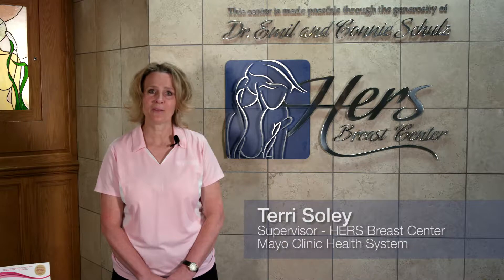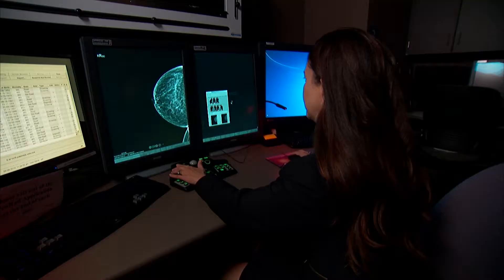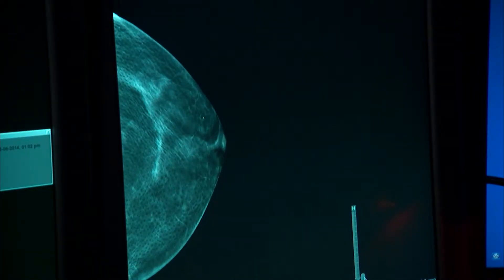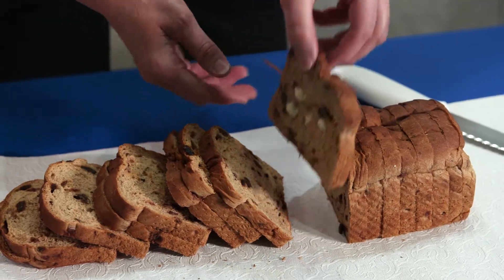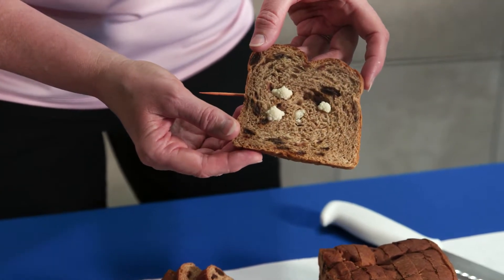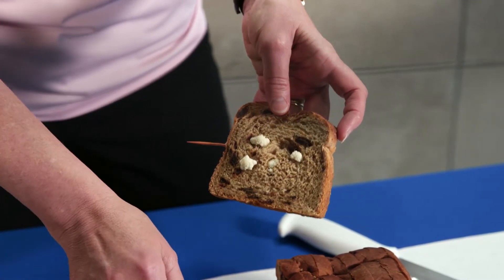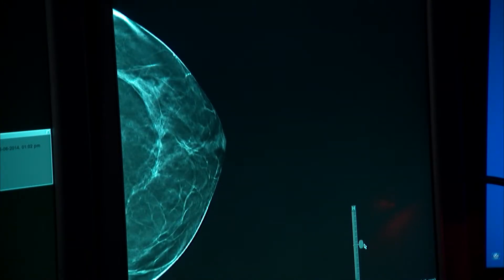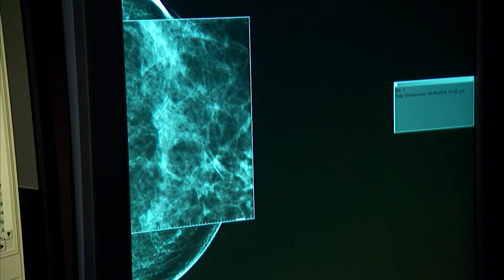Tomosynthesis - Why slices matter in breast cancer screenings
Digital breast tomosynthesis (DBT), also known as 3-D mammography, is becoming a best practice in women’s health for breast cancer-detecting technology. View a demonstration about how 3-D images allow breast tissue to be viewed in individual “slices”.